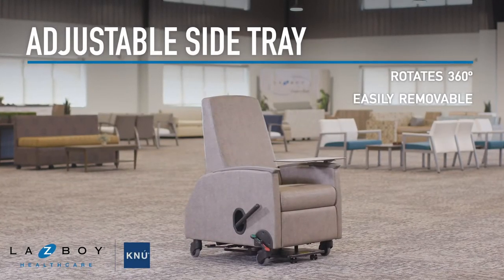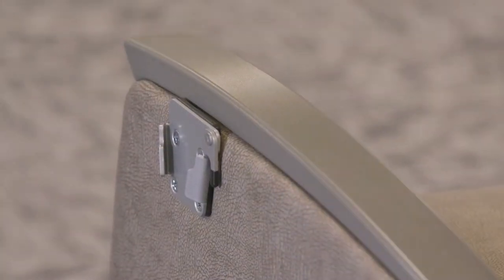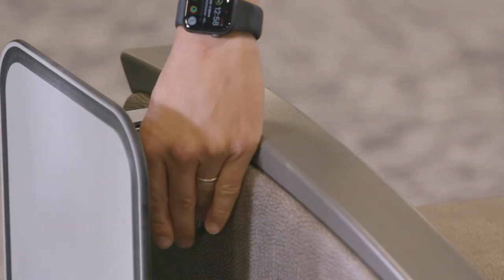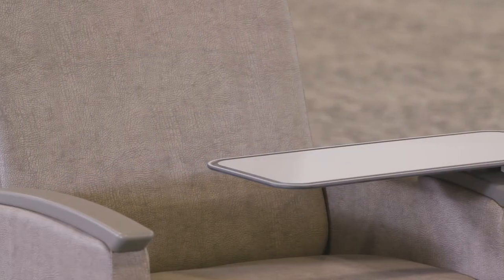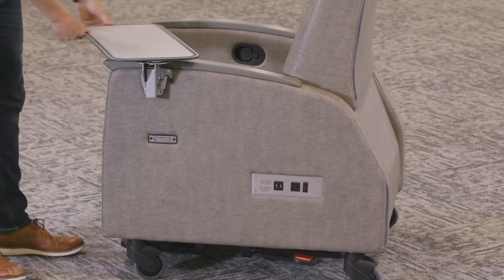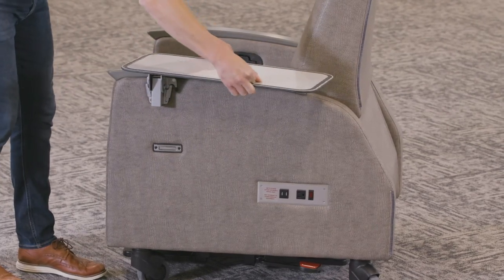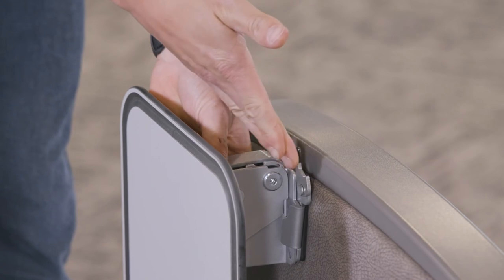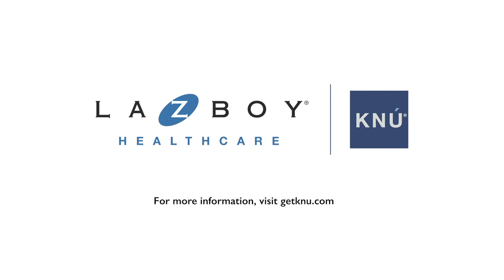Medical Recliner Feature - Adjustable Side Tray Table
The adjustable side tray table is a feature available on many of our recliners.  This tray features the unique ability to rotate 360 degrees, fold down over the arm and be removed when not in use.